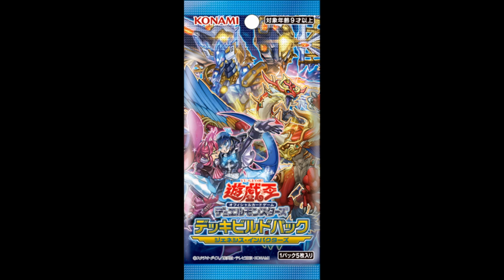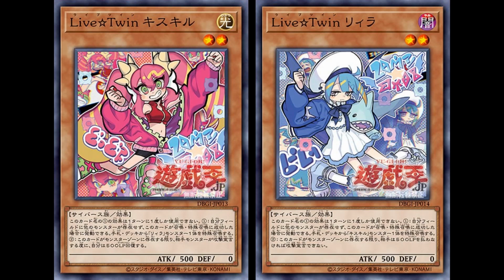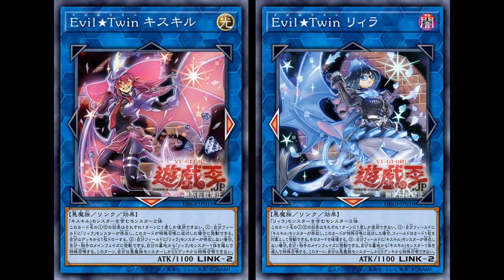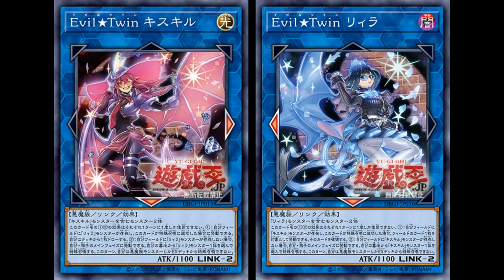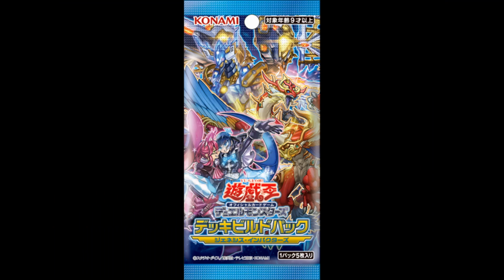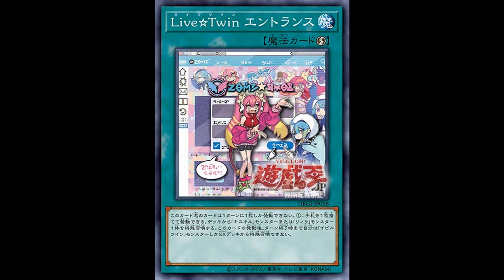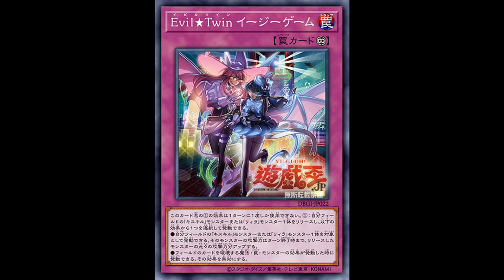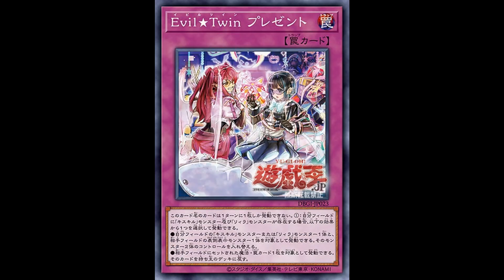Yu-Gi-Oh! Deck Build Pack: Genesis Impactors: Kisikil and Lilla Archetype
Evil twin girls coming to haunt you. I may have skipped an archetype, but I haven't forgot Yu-Gi-Oh.